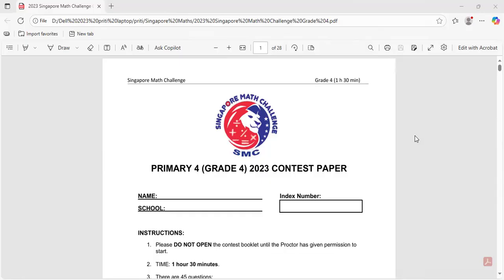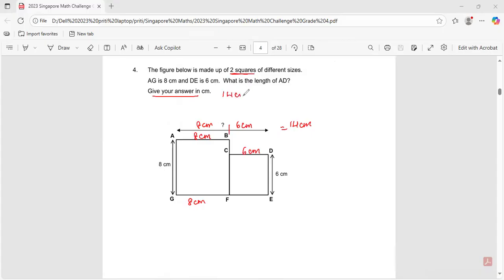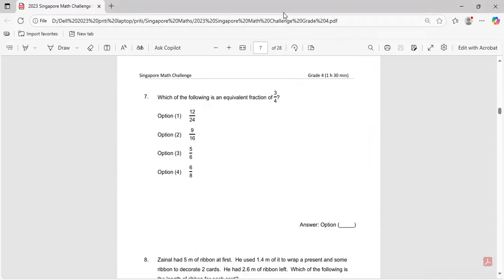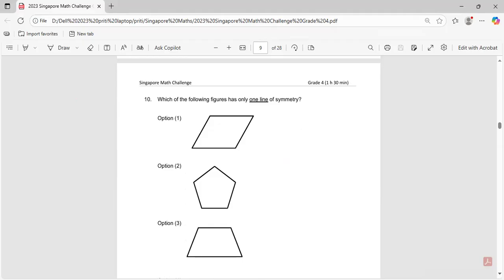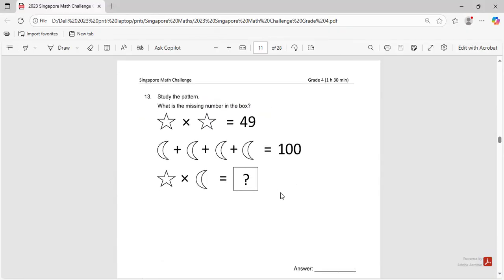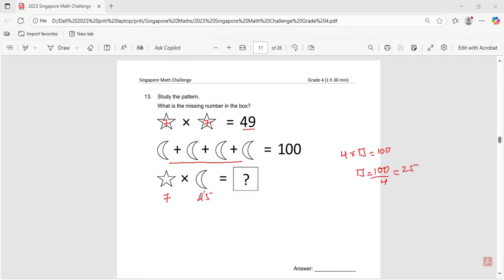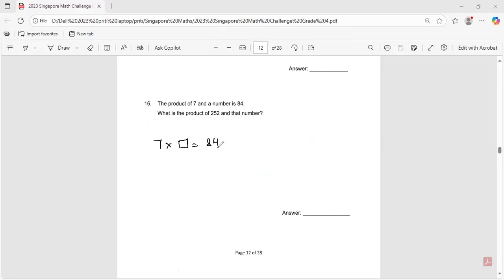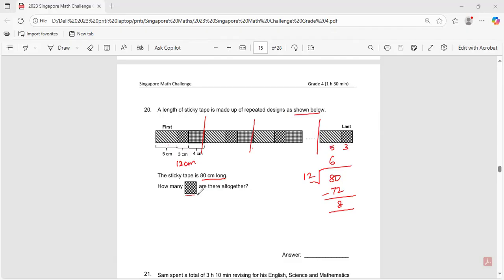SMC 2025#Singapore Math Challenge # 2023 SMC #2023 Grade 4#Part 1 Q.1 to Q.20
1. What is the value of the digit ‘6’ in the numeral 36 574?
2. A number when rounded to the nearest 100 is 8000.What is the greatest possible number?
3. A van can transport 8 passengers. How many passengers can 240 vans transport?
4.The figure below is made up of 2 squares of different sizes.  AG is 8 cm and DE is 6 cm.  What is the length of AD? Give your answer in cm.
6. Ben was standing at Point X.  He turned 225° anti-clockwise and then made another 1/4
 direction. He ended up facing the Bus Bay.  Which location was Ben facing at first?
7.Which of the following is an equivalent fraction of 3/4?
8. Zainal had 5 m of ribbon at first.  He used 1.4 m of it to wrap a present and some
ribbon to decorate 2 cards.  He had 2.6 m of ribbon left.  Which of the following is
the length of ribbon for each card?
9.The table below shows the favorite colors of 108 pupils in Primary Four. Some numbers have been blotted out by ink stains.   There were twice as many pupils who chose green than yellow.
There is a total of 38 pupils who like 2 of the colors. Which of the following options shows the two colors?
10.Which of the following figures has only one line of symmetry?
11.Rectangle PQRS is folded to form the figure below.  ∠y is three times of ∠x.  Find ∠x.
12. A 4-digit number is made up of three different odd digits and a zero.  What is the smallest possible value of the number?
13. Study the pattern. What is the missing number in the box?
14. Alice’s present age is a 2-digit number which is also a multiple of 4.  5 years ago, her age was a factor of 54. What is Alice’s age 5 years later?
15.Colin, Dylan, and Eden shared some sweets.  Colin took  1/6 of the sweets. Dylan took the remaining sweets and shared it equally with Eden.  Eden ate 12 of his sweets and has 18 sweets left.  How many sweets were there altogether?
16.The product of 7 and a number is 84.  What is the product of 252 and that number?
18.A rectangular piece of paper was cut into 3 smaller rectangles with dimensions
as shown.  Find the length of the paper before it was cut. Give your answer in cm.
19.The table below shows the cost of pizza with different sizes. Mrs Tan ordered 6 large pizzas and 5 regular pizzas.  She gave the delivery man $200.  How much change did Mrs Tan receive?
20.A length of sticky tape is made up of repeated designs as shown below.  The sticky tape is 80 cm long.  How many           are there altogether?